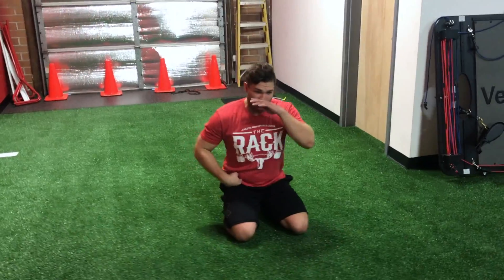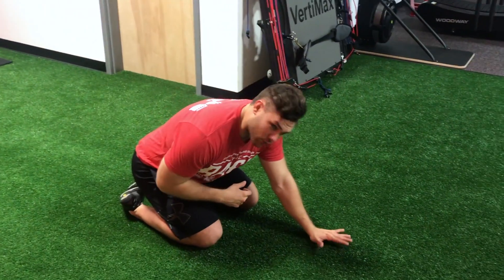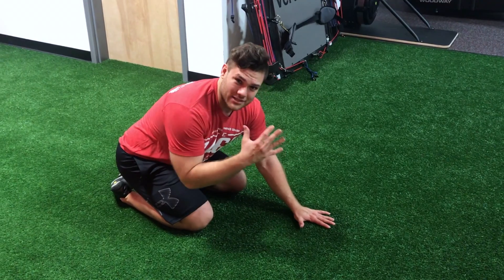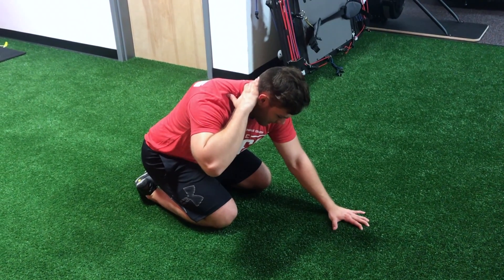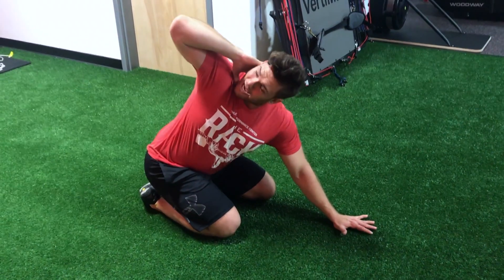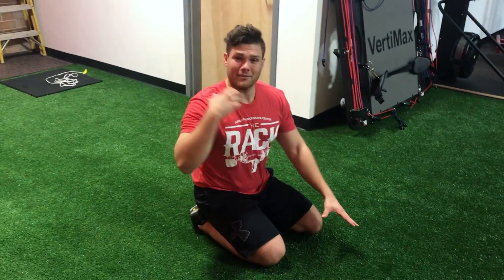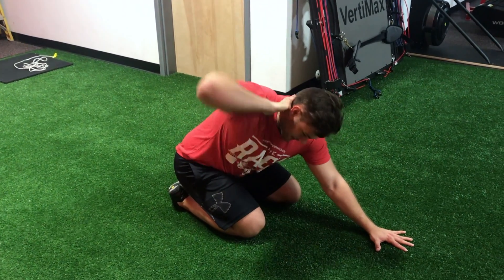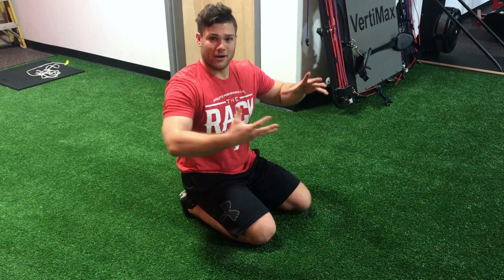T-Spine Rotation - The Rack Athletic Performance Center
Welcome to The Rack Athletic Performance Center! We're a bunch of coaches that live and breath training. This lifestyle is our passion, our profession, and our hobby. We went to school for it, we read about it, research it, practice it, dream about it, and apply it every day. There's no problem we can't tackle with our minds together. The amount of education and experience with our team is what makes The Rack a professional place to train. If you bring the commitment, we'll bring the progression, and you'll excel.